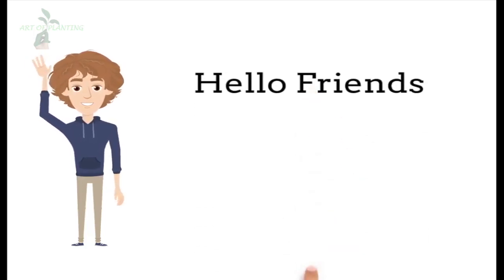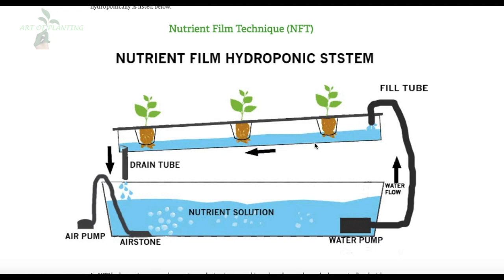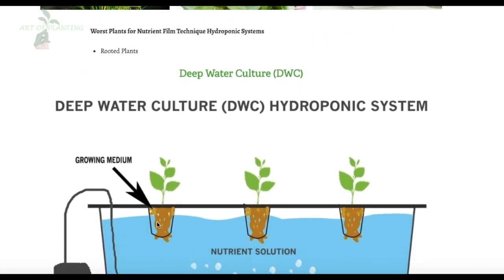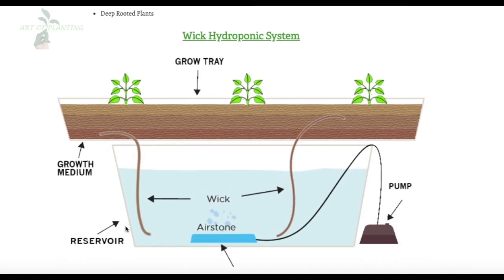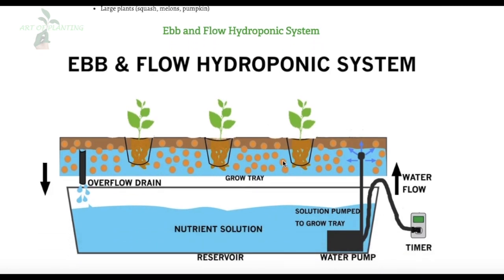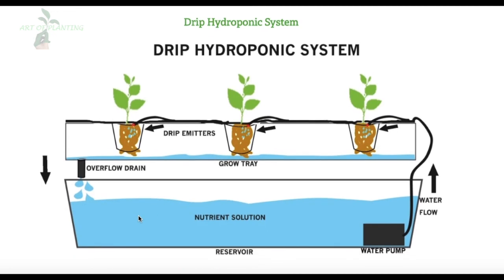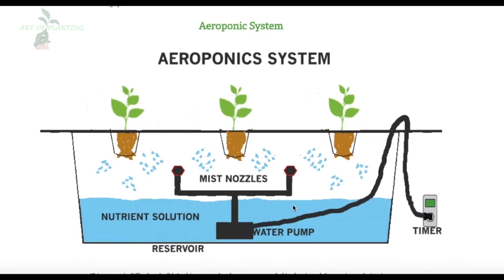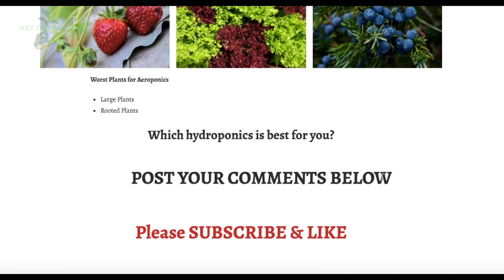Which Hydroponic System is Better for Plants | Crops | Best Plants to Grow | Types of Hydroponics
Post your comment of which hydroponic system is better for your plants after watching this video.

Now choose and comment which hydroponic system is best for your plants & which plant is best for your hydroponic system.
The video also states the best hydroponic system for indoors/home and for commercial use.

Six types of hydroponic systems are discussed in this video.
1. Nutrient Film Technique (NFT)
2. Ebb & Flow Hydroponic System
3. Drip Hydroponic System
4. Wick Hydroponic System
5. Deep Water Culture System
6. Aeroponics System